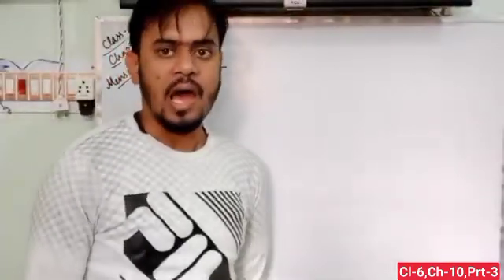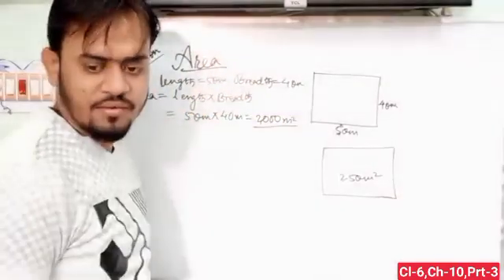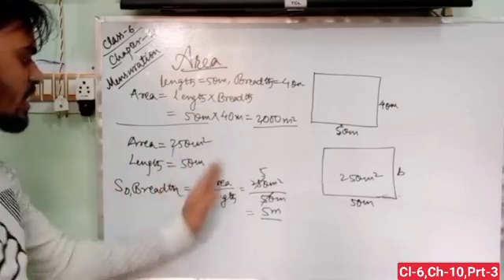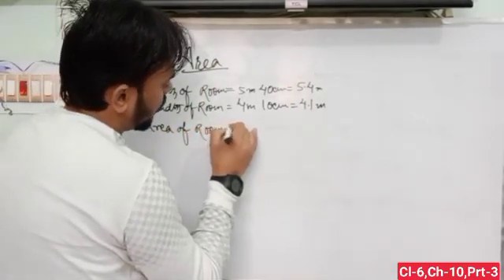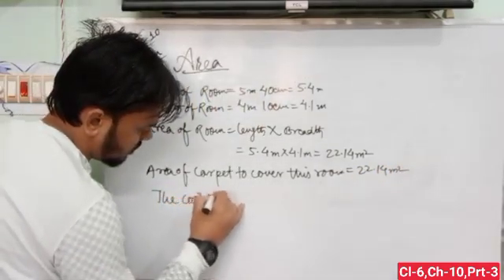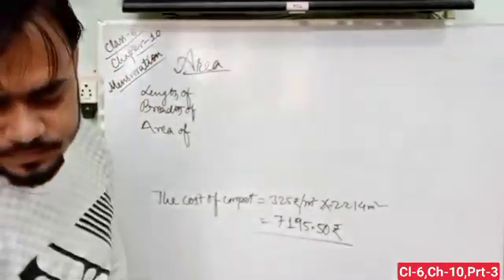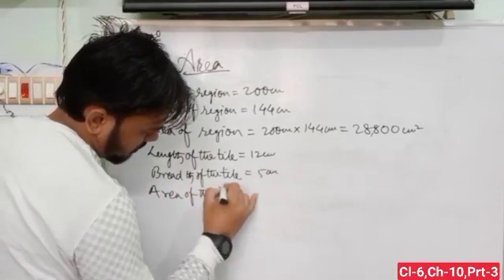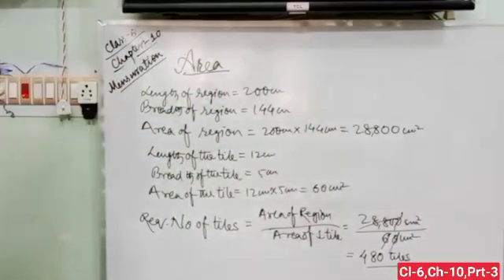Class 06 Maths Chapter 10 Part 03